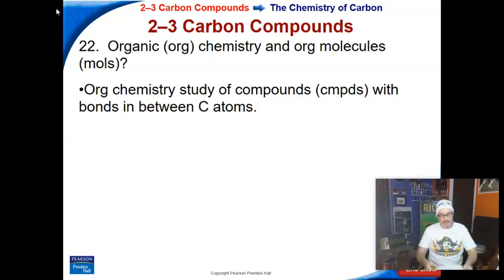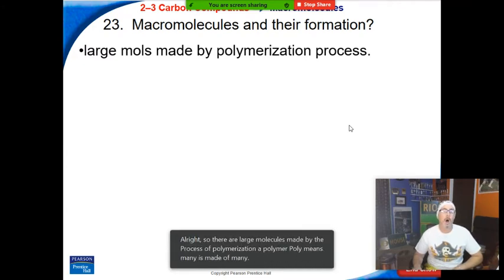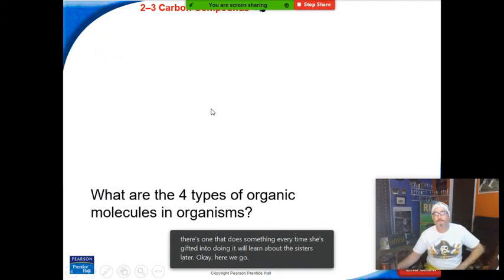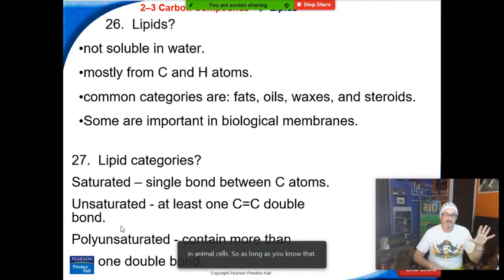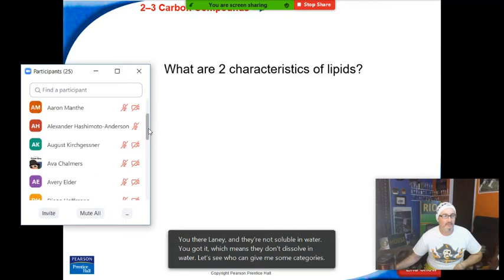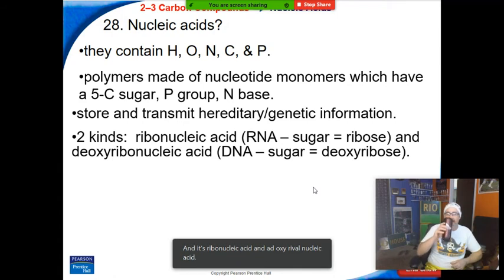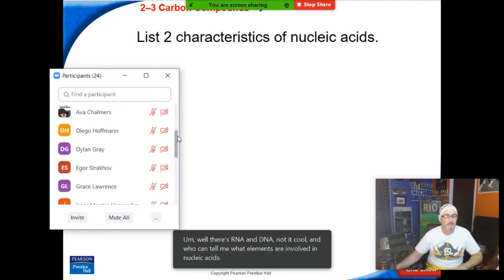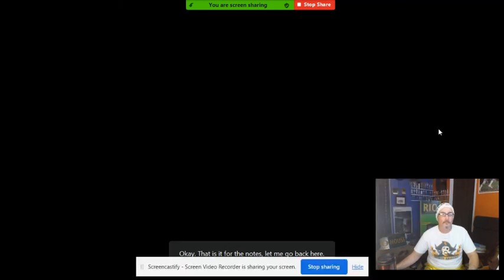Biology 2.3 Class Notes